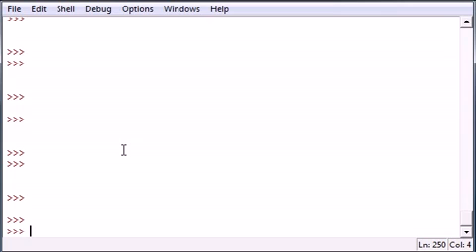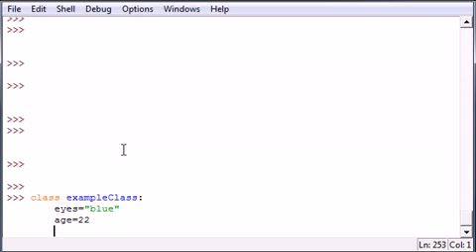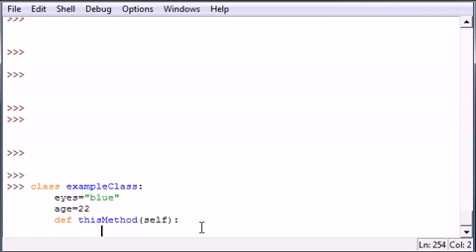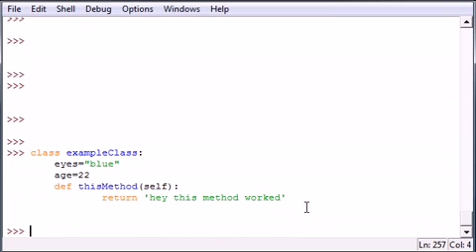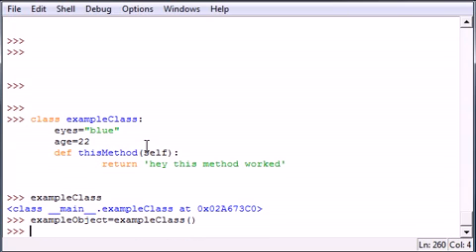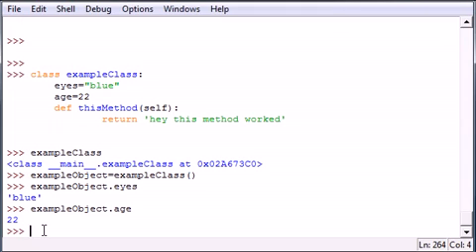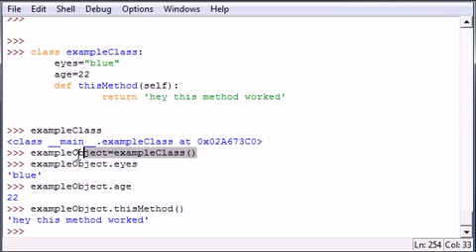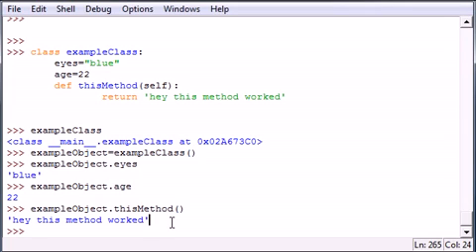(Python) 32 - Object Oriented Program (Python Programming Tutorial)